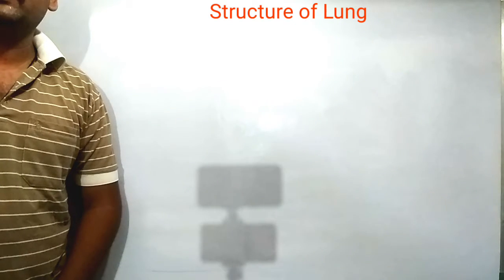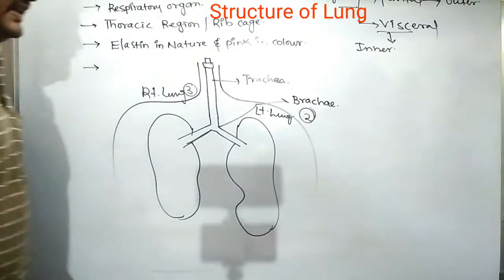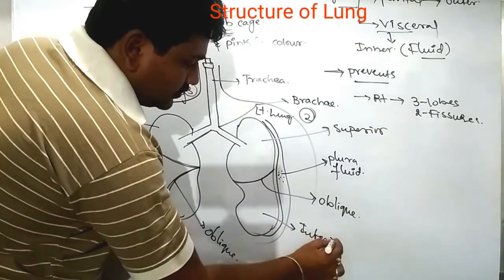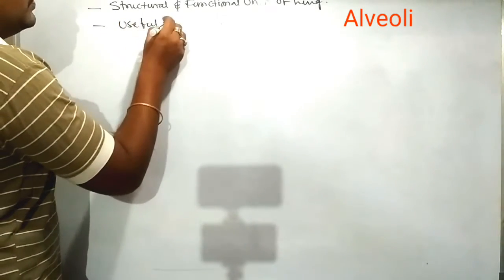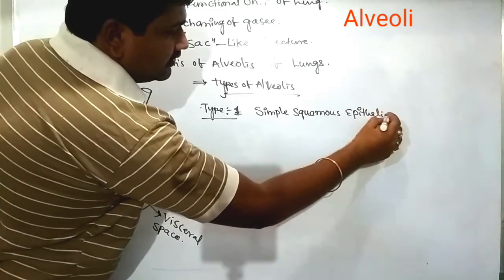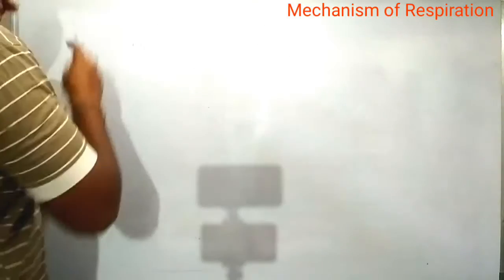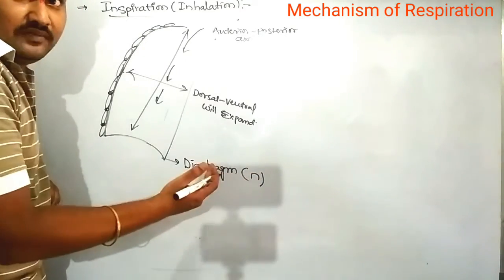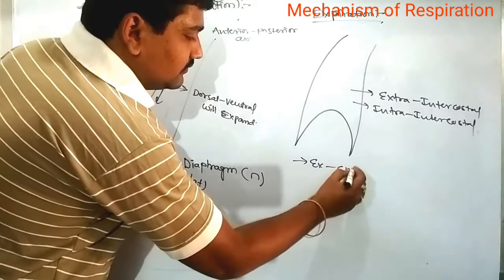Structure of lungs,Alveolus&Mechanism of Respiration/NEET/AIIMS ZOOLOGY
Structure of lungs and Alveolus NEET/AIIMS ZOOLOGY